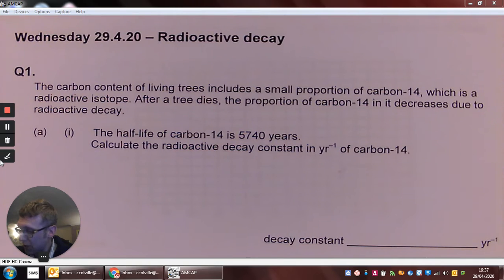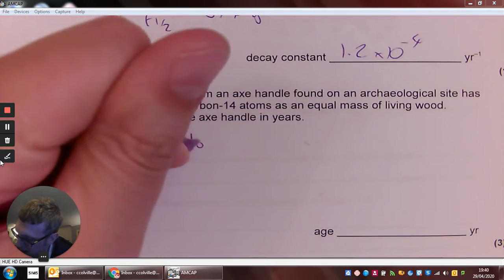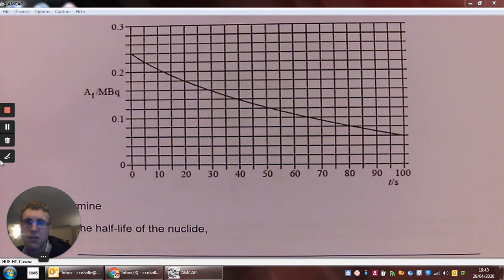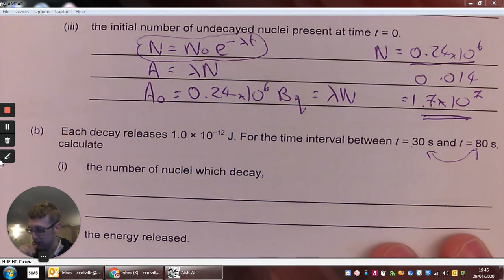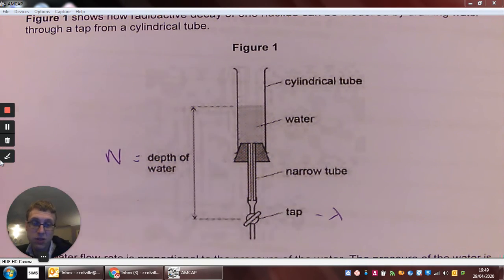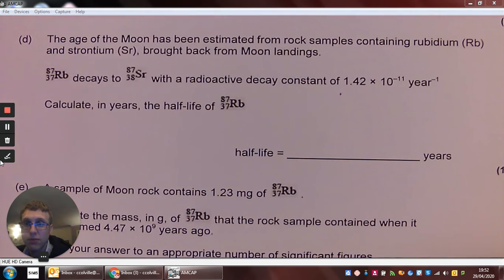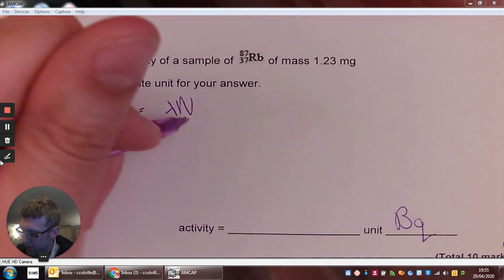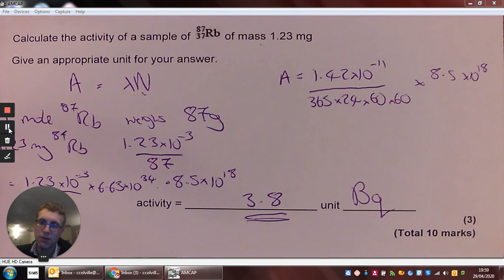Radioactive decay questions model solutions 29 4 20